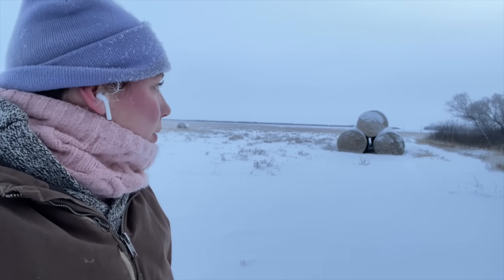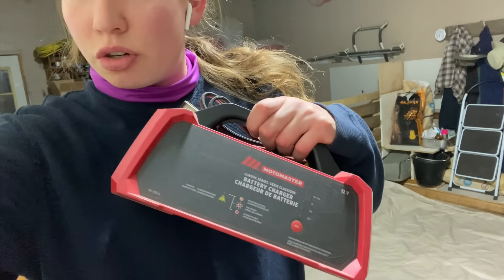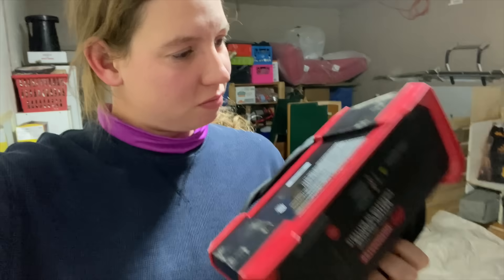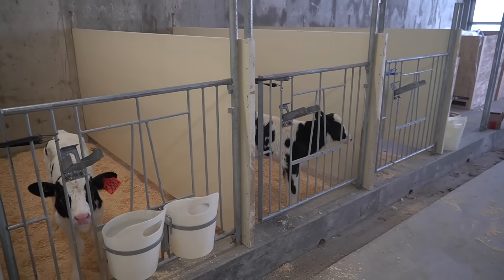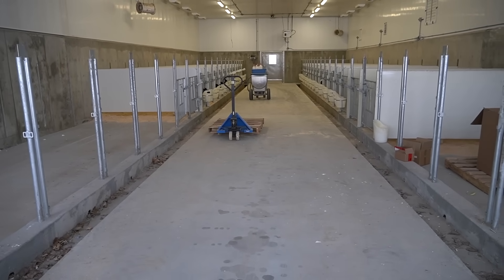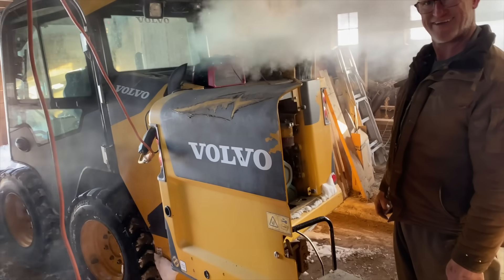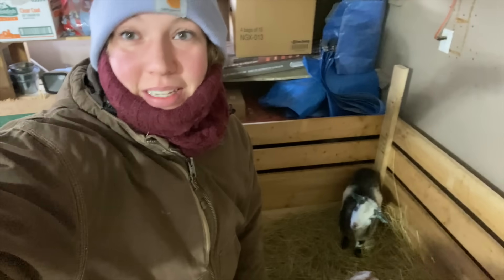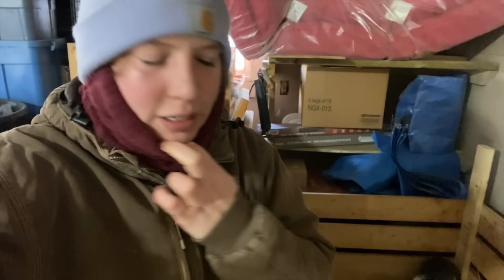We Got Snow, Now We've Got COLD!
It's so cold, the skidsteer stopped working :(

TikTok: A Dairy on the Prairie

Send Snail Mail to:
Asquith, SK
S0K 0J0